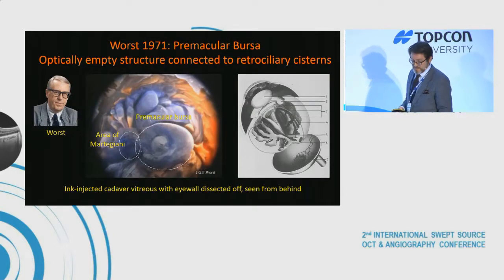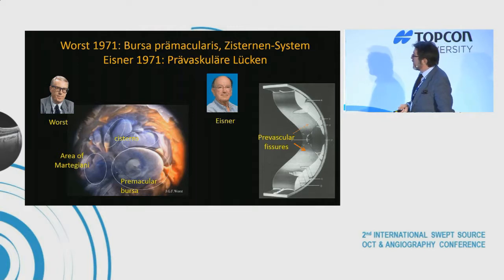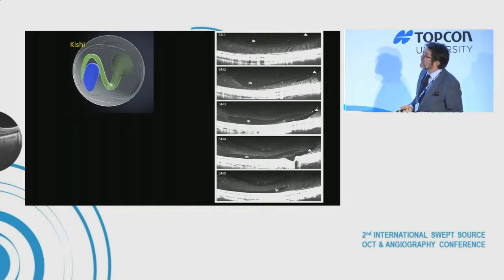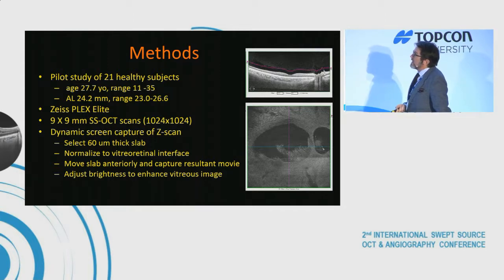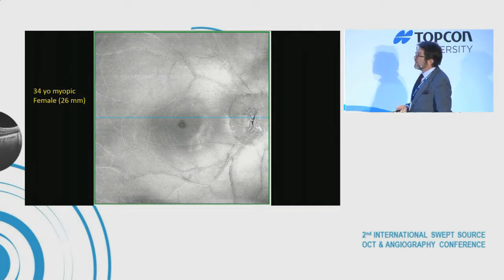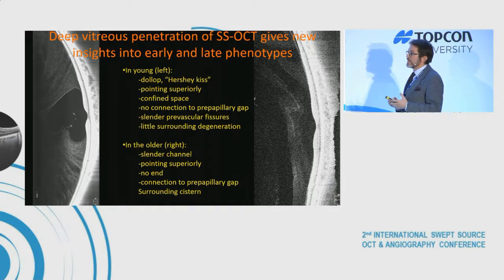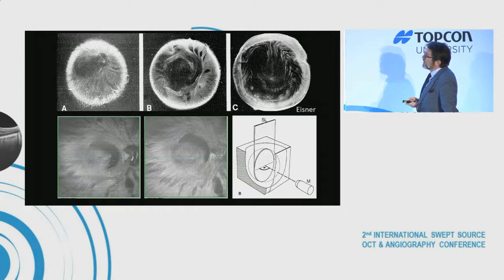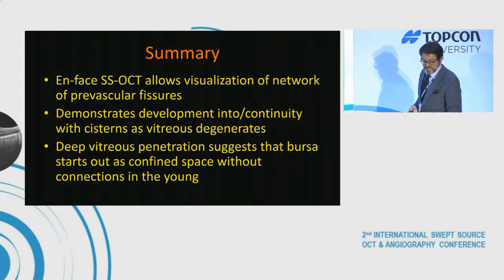ISSOCT 2018 14.2 - Presenter Michael Englebert, MD, PhD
-- Michael Englebert, MD, PhD, discusses Swept Source OCT en-face imaging of vitreous cavity reveals topographic relationship of premacular bursa, Cloquet’s canal, prevascular vitreous fissures and cisterns at the 2nd Annual ISSOCT in Paris, France on February 17th, 2018.